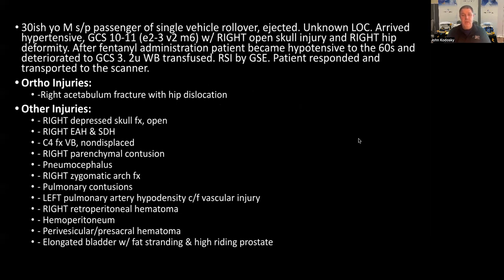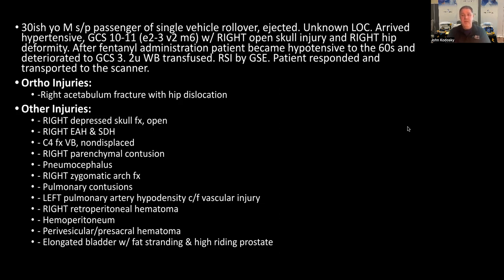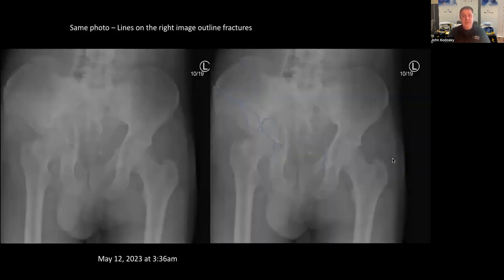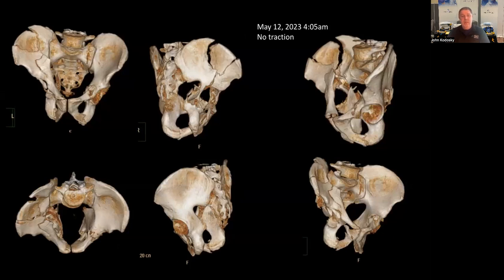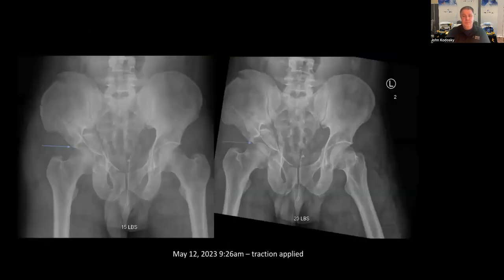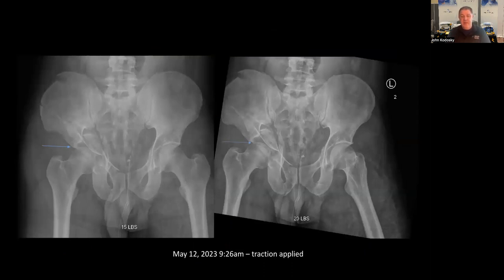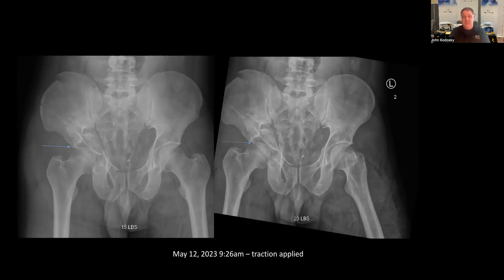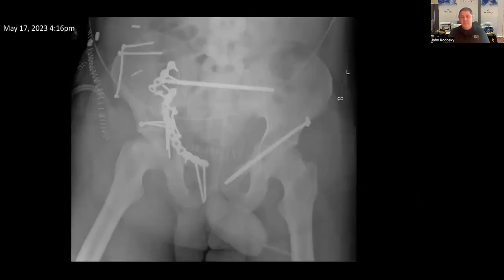Case of the Day - May 2023 - Right acetabulum fx with hip dislocation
This is a Case of the Day series for Orthopaedic Residents looking to better understand how skeletal traction can be used to stabilize patients in the ED.

A passenger of a single vehicle rollover was admitted with multiple injuries. Skeletal traction was applied to pull the femoral head out of from the impaction.